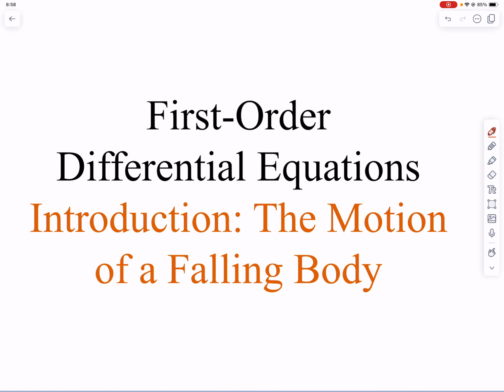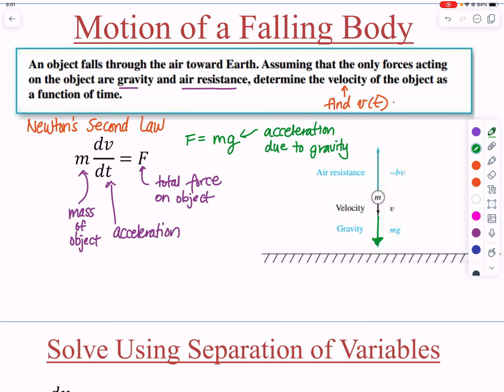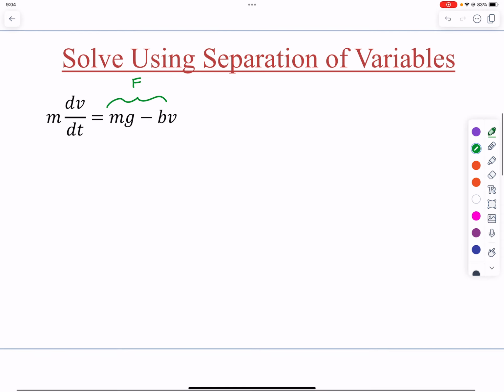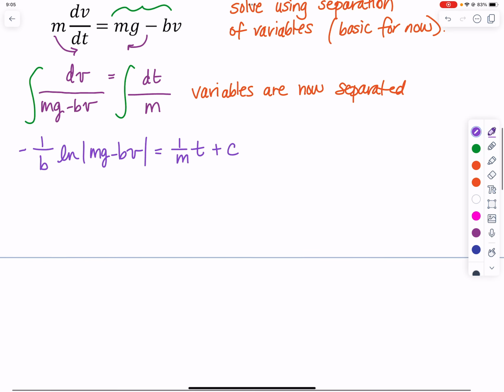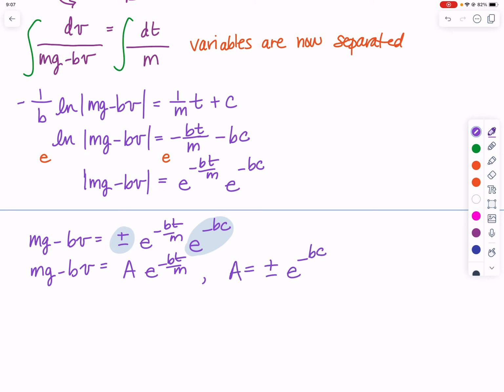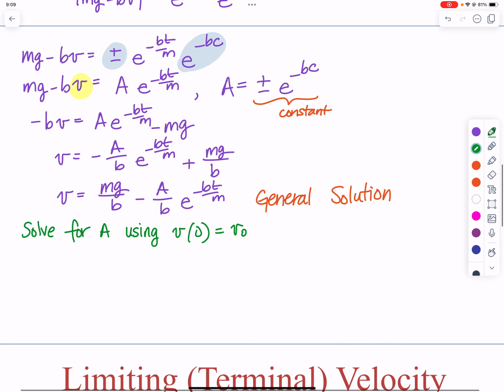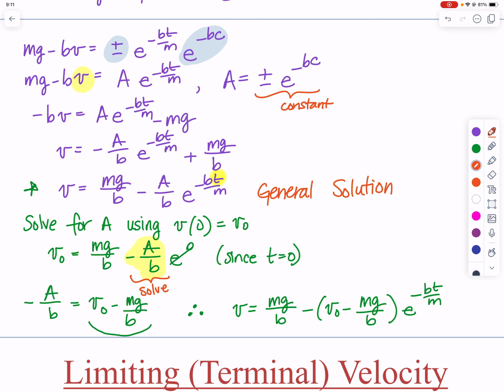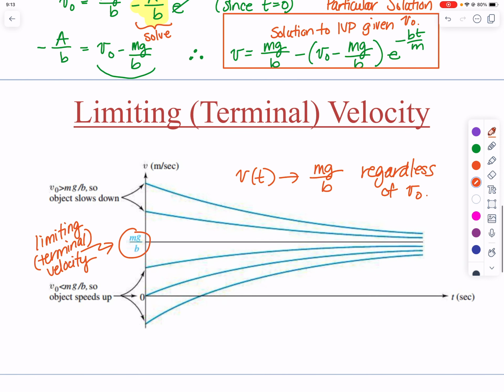2.1 The Motion of a Falling Body